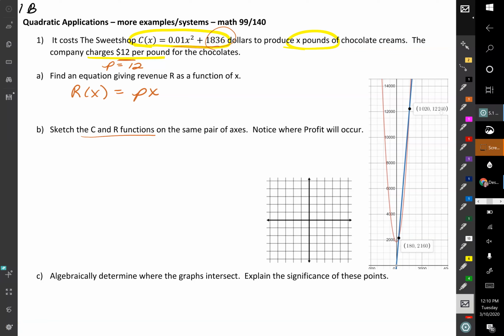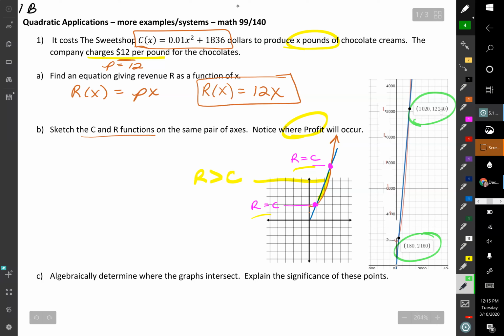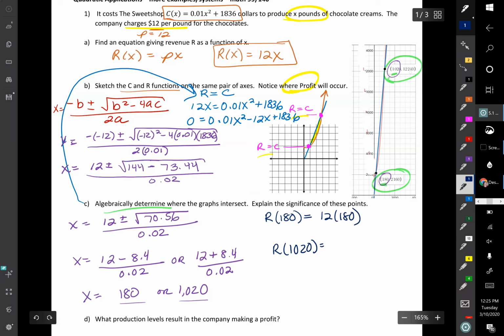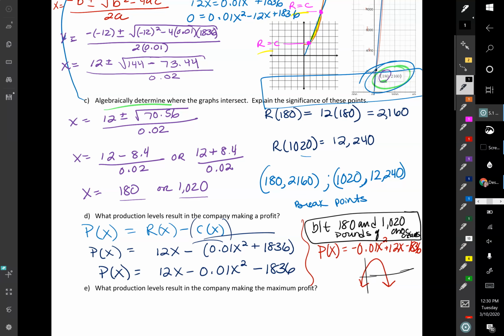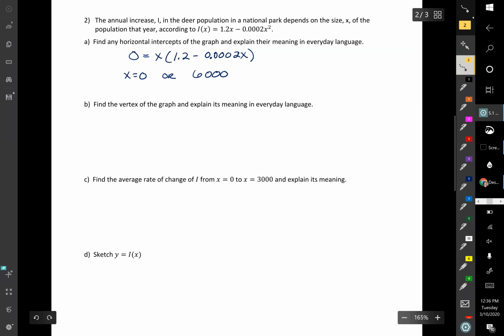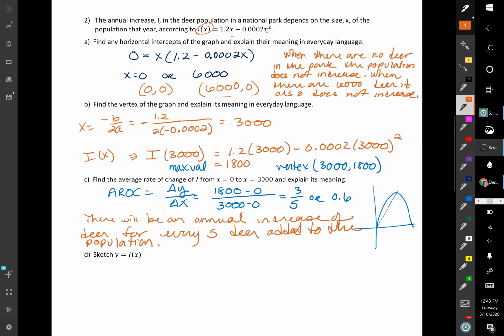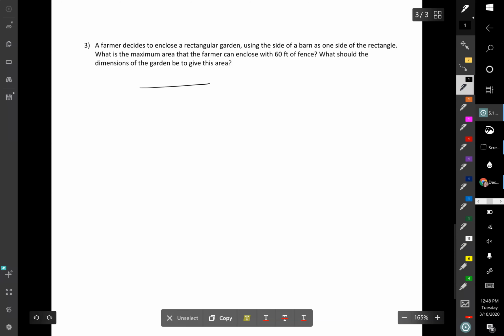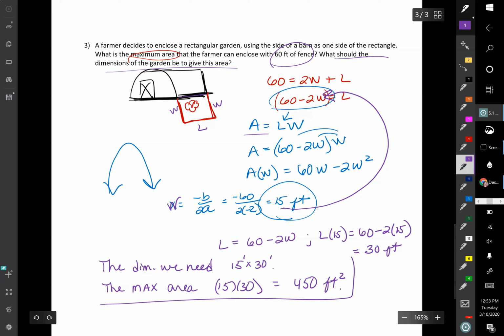5.1B More Quadratic Applications: Sweet Shop; Deer Population; Farmers Garden